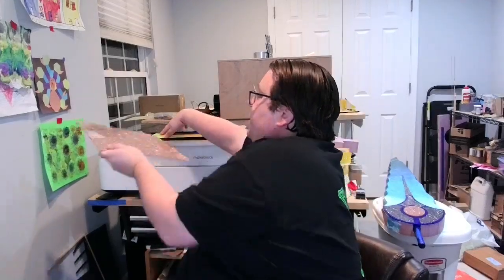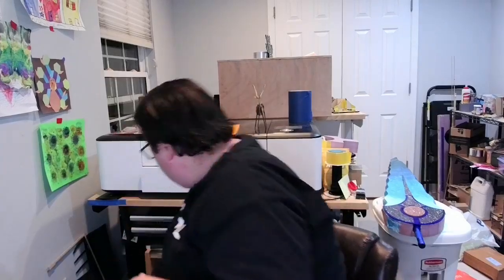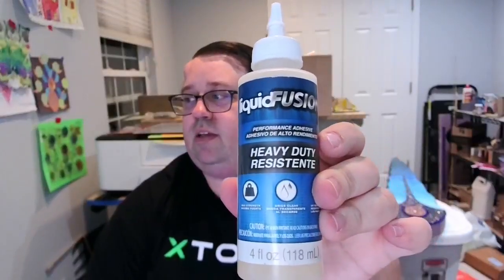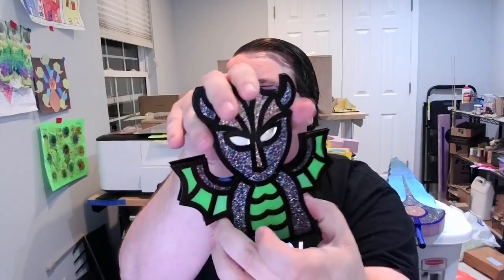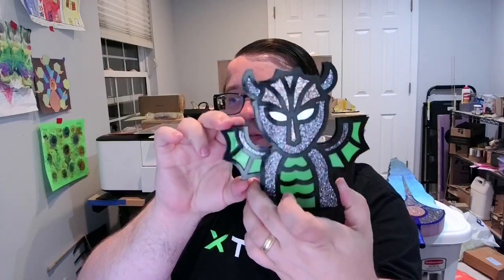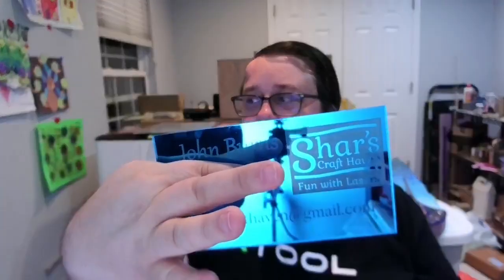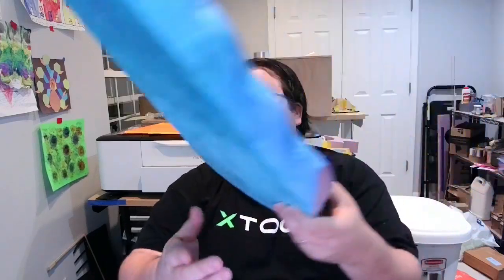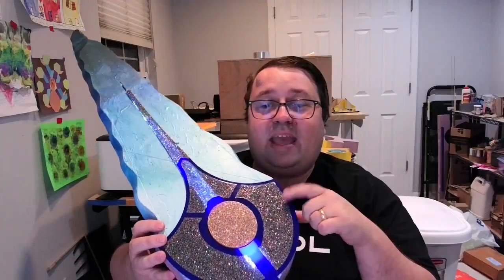Tips and Tricks for Acrylic Engraving and Cutting with xTool Laserbox Laser Mchine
Today xTool expert John will show you the tips and tricks of acrylic engraving and cutting on Laserbox Pro/Rotary.
What other tutorial videos would you like to watch? Leave your comment to let us know!